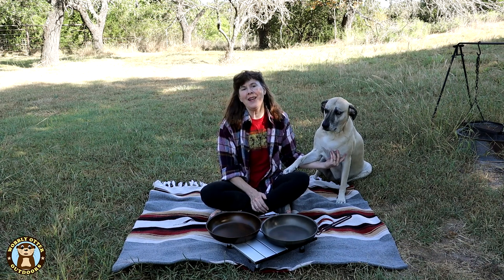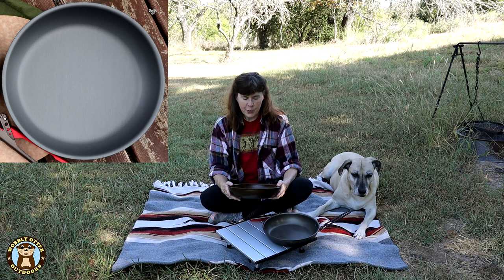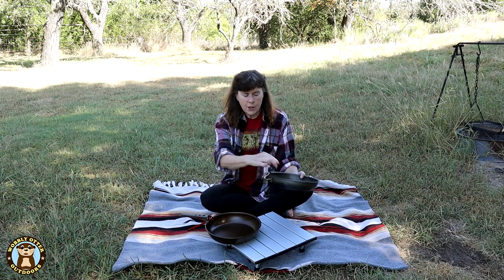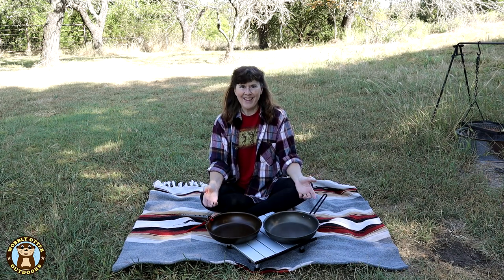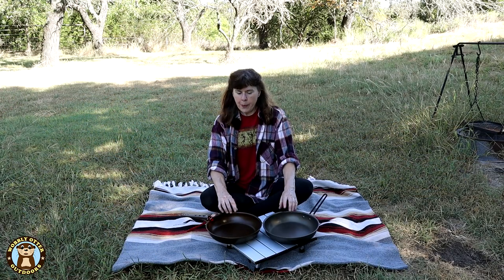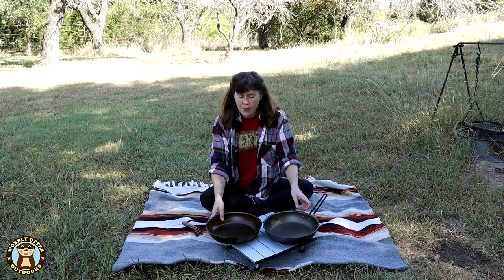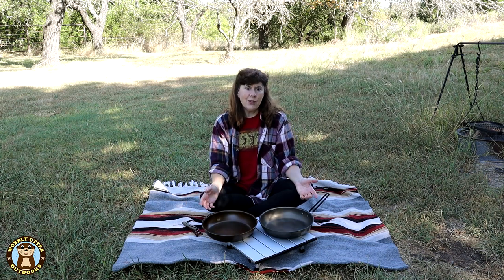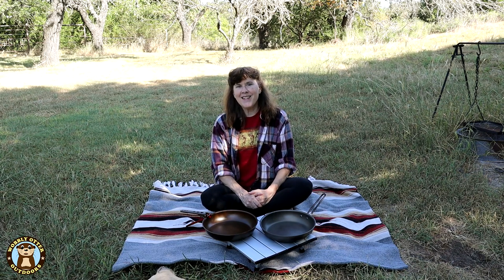Firebox and Pinnacle Hard Anodized Aluminum Frypans Compared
A comparison of two hard anodized aluminum frypans: one by Firebox and the other is the Pinnacle pan by GSI Outdoors. Included are side-by-side cooking comparisons of 3 items: squash, bacon, and scrambled eggs.

Pinnacle Frypan by GSI Outdoors
Small/short folding camp table
13" Thin, flat, wood spatula
Camp Chef Pro 30 single burner stove with folding shelf

Both pans are virtually identical in dimensions and weight.

SPECIFICATIONS
Interior top width of both pans: 10" (25.4 cm)
Interior bottom width of both pans: 8-1/2" (21.6 cm)
Exterior height of both pans: 2-1/8" (5.4 cm)
Firebox pan weight with handle: 15.2 oz (499 g)
Pinnacle pan weight with handle: 18 oz (510 g)

The most noticeable differences are the cooking surface and the handles. The Firebox pan doesn't have a coating and comes unseasoned. We seasoned it with canola oil following the included instructions. The Pinnacle pan has a Teflon Radiance non-stick surface. Firebox sells a handle as an accessory that can be used with their pan. The handle on the Pinnacle pan is both foldable and removeable.

The hard anodized aluminum pans are attractive to use because they are light weight when compared to carbon steel or cast iron pans. Although they are lighter, they are relatively thick and provide even heat. For long-term use, the Firebox pan edges out the Pinnacle because it can be seasoned again and again. Once the Teflon Radiance coating of the Pinnacle pan starts coming off, we'll throw it away.